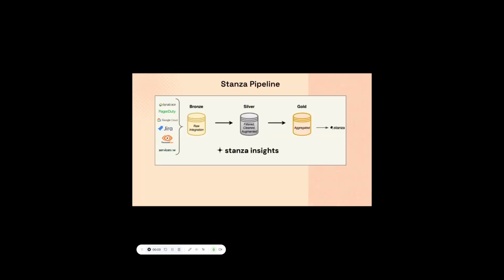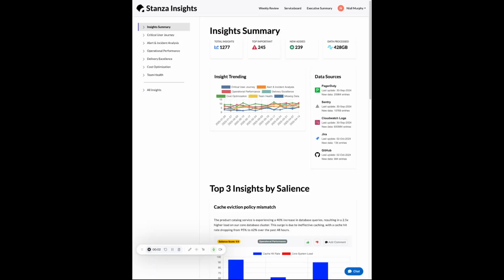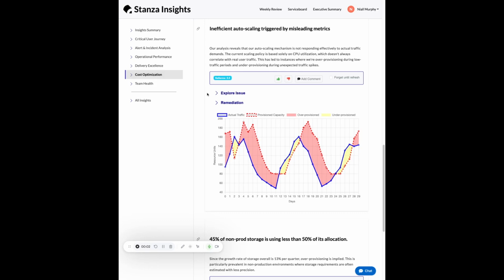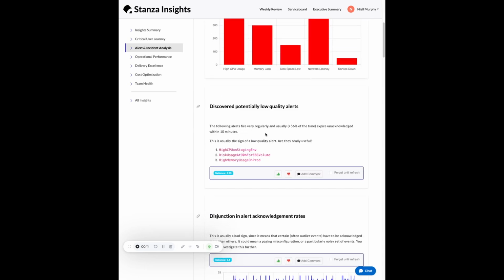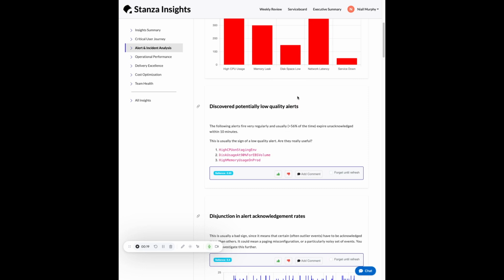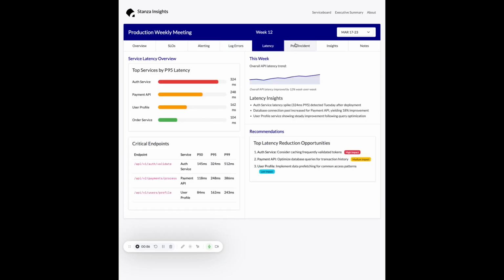Stanza Systems Insights Briefing (Complete)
A run-through of the Stanza Systems Insights product motivation and interfaces.